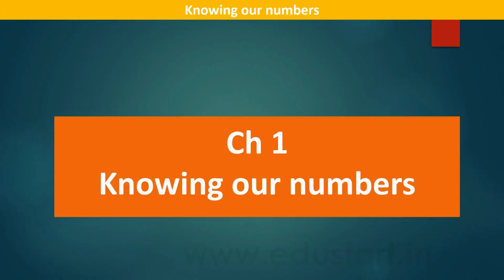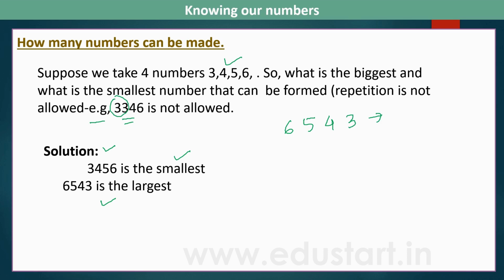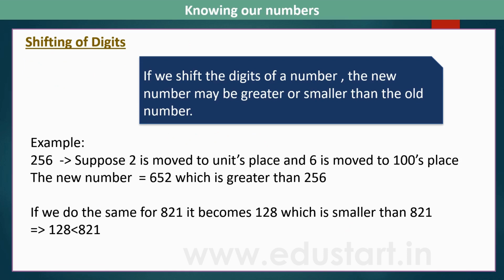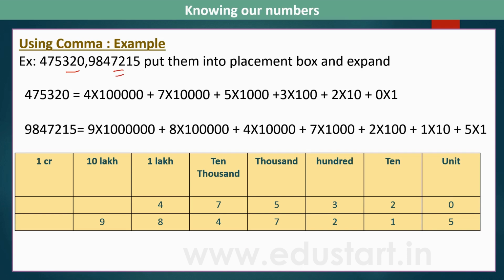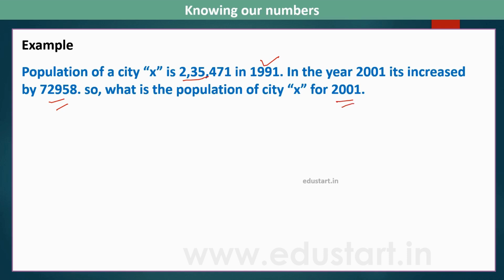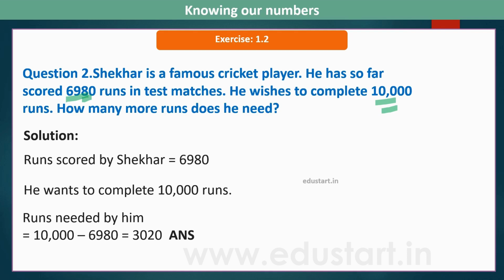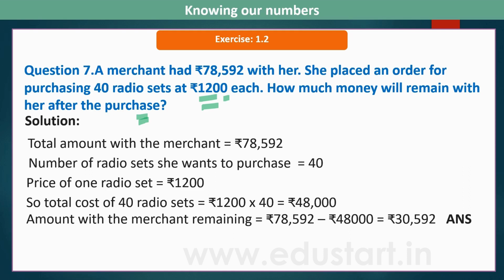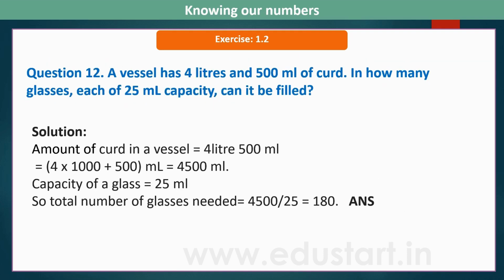NCERT CLASS 6 MATHEMATICS CHAPTER 1 DISCUSSION